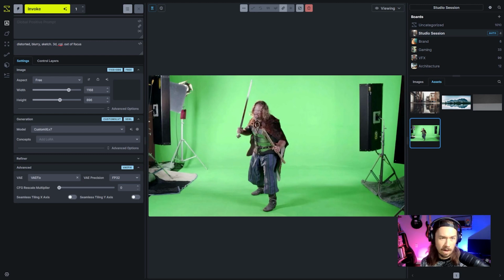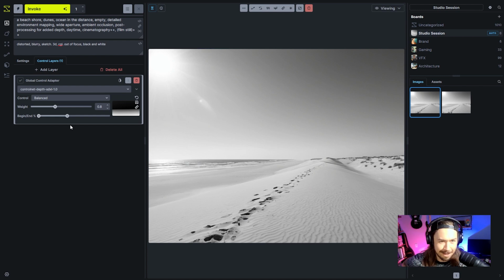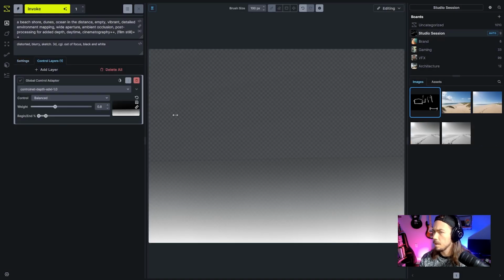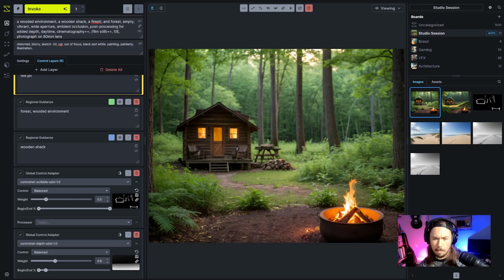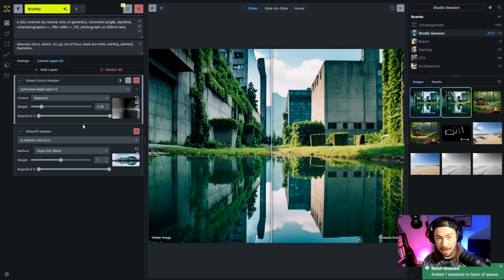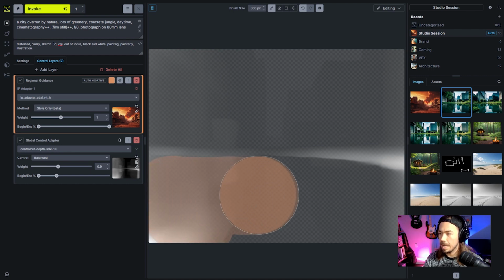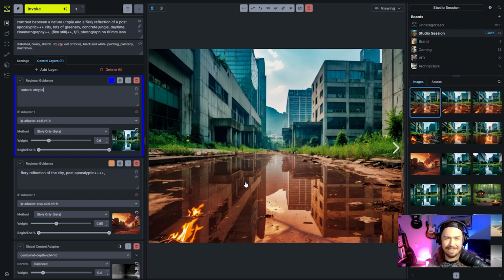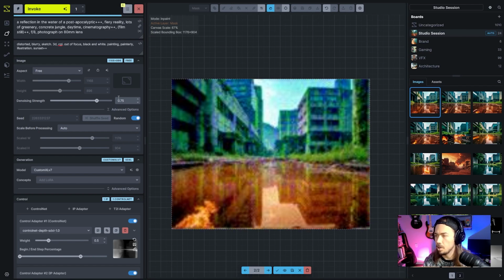Generative AI for VFX Compositing: Creating Depth-Appropriate Backgrounds from Green Screen Footage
In this week's Invoke Studio Sessions, Kent covers the use of generative AI in VFX, particularly focusing on compositing techniques for film production. He walks through how VFX artists can use tools like ControlNet and IP Adapter to create realistic backgrounds from green screen footage. Kent demonstrates how Stable Diffusion models, depth maps, and prompt manipulation can be used to overcome common challenges in VFX, giving you more creative control over your scenes.

0:00 - Introduction to VFX and AI in Film
0:40 - Challenges in VFX Compositing
1:30 - Generating Backgrounds for Green Screen Footage
2:30 - Overview of Tools: ControlNet and IP Adapter
5:00 - Setting Up Perspective and Depth Maps
10:00 - Fine-Tuning Compositions with Depth and Control Layers
17:00 - Sketching and Inpainting in the Unified Canvas
24:00 - Exploring Regional Controls and Scribble Techniques
29:00 - Experimenting with IP Adapter for Style Influence
33:00 - Comparing Results with Different Control Weights
40:00 - Creating Dynamic Reflections and Alternative Realities
50:00 - Overcoming Challenges with Reflection and Post-Apocalyptic Styles
55:00 - Final Thoughts and Q&A on VFX and AI Tools
57:30 - Conclusion and Next Steps